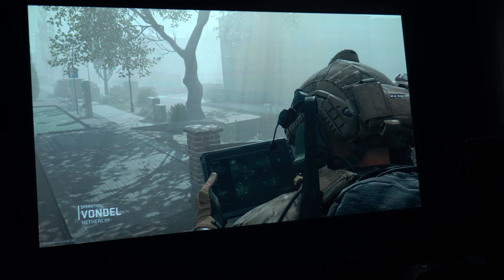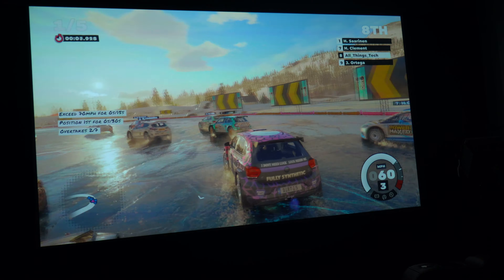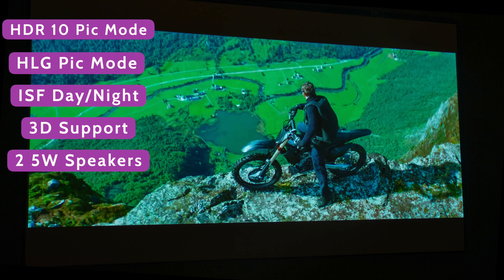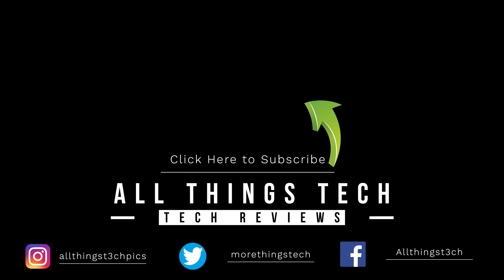BenQ W2710i Home Cinema 4K Projector | A Cinematic Master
The Cinema Feel Image is so good on the BenQ W2710i and it doe a great job all round.
Check latest price here: ►UK 🇬🇧
Here are some of the best TVs Available Now. Check out the link to all TVs from each brand further down.

I buy all my TVs from John Lewis in the UK as they have the best service, price match and deal with any issues quickly and without hassle.
using this gets you the same great deals as me plus helps the channel with a small introduction commission.